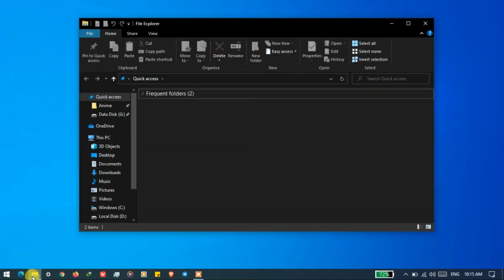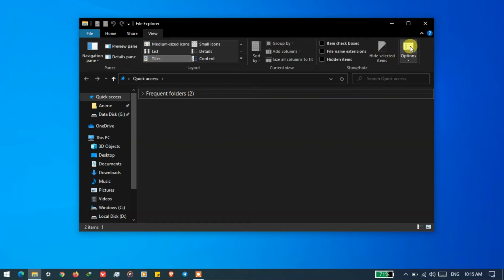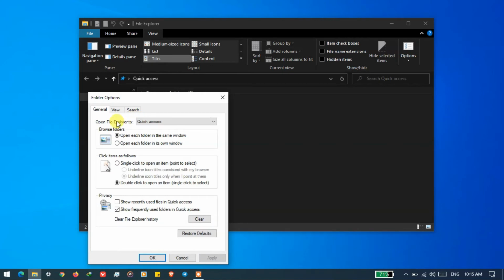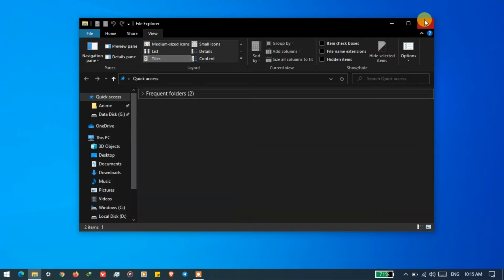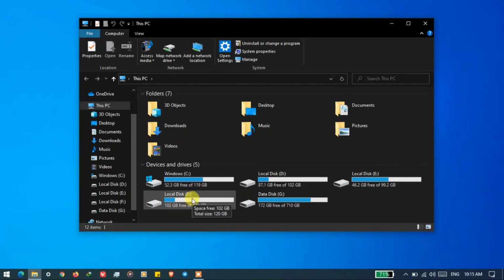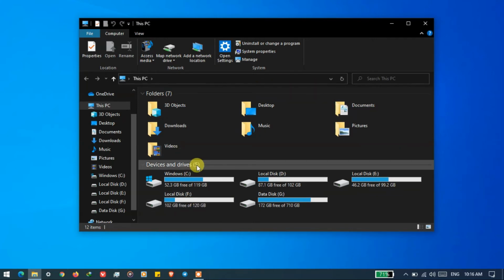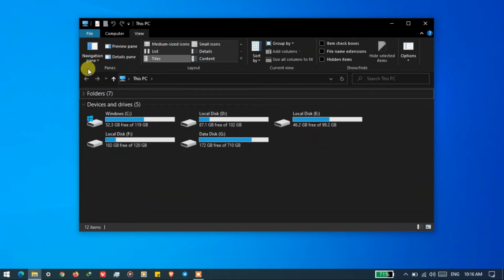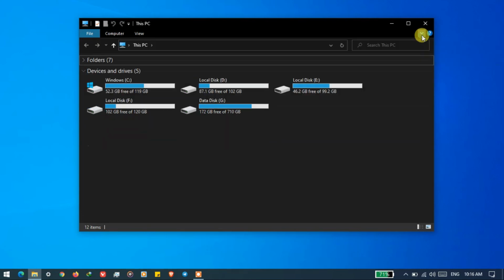File Explorer Settings You Need To Change Right Now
Hello Guys, Today I will show you how to change your setting for file explorer to make it more clean and more appealing.

My Name is shaFqat. In this channel i give update on any new or existing tech.